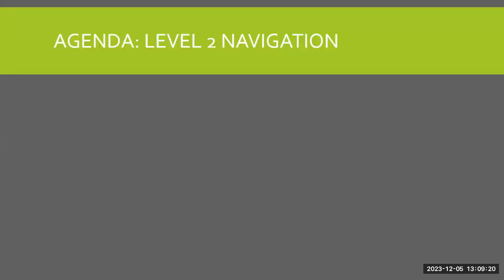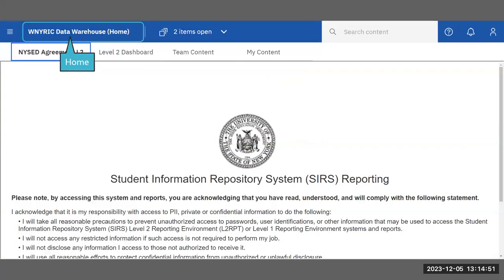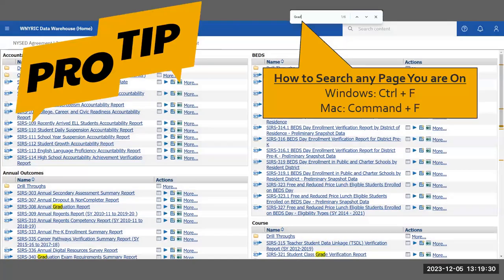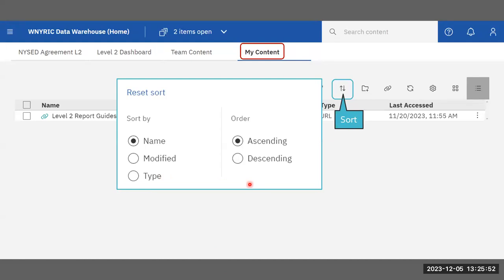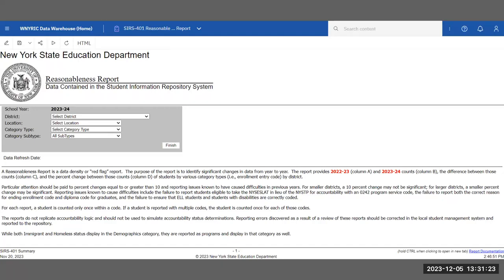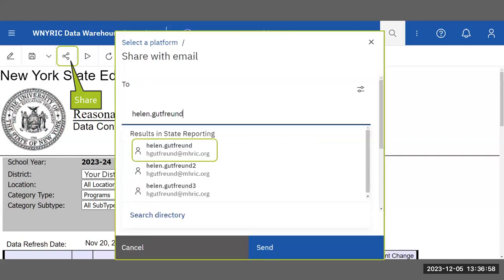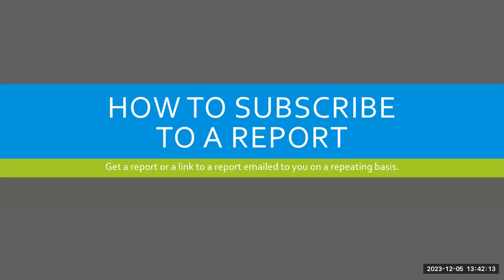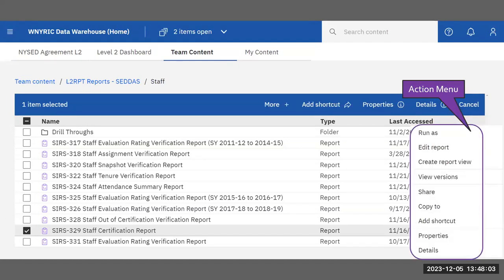L2RPT Navigation Training using COGNOS v.11.2.4